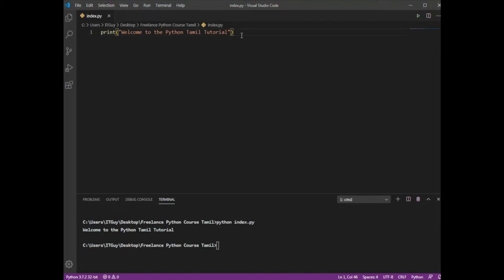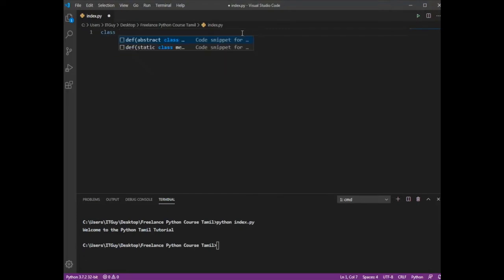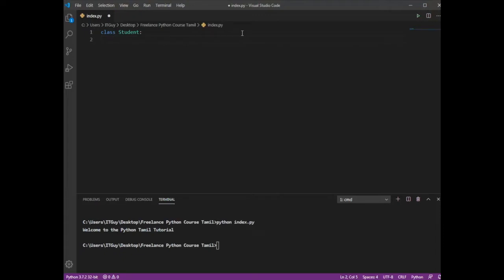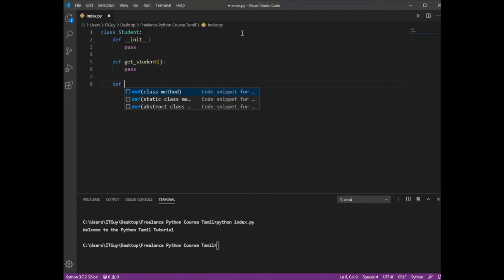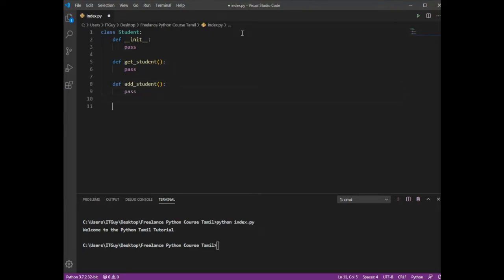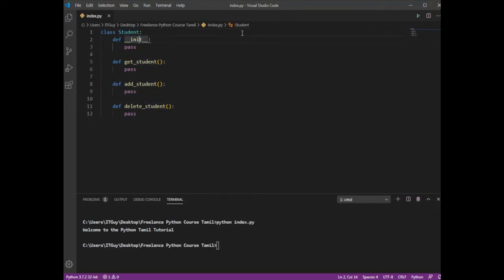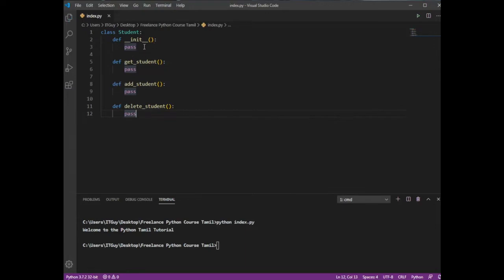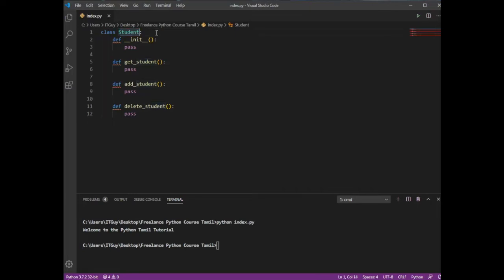Python Comments in Tamil (Python Course in Tamil) [Class - 6]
Are you ready to learn the complete Python Course in Tamil? Get the complete access to Python Course for just 199Rs

If you don't want to buy the complete course, you can access the basic Python Course for Free

We have covered various concepts which are very important to crack any interview round. The most important topics covered are Basics, Conditional Statements, Loop Statements, String, Data Structures, Functions, Exceptions, OOPs concepts, File Handling & Database Handling

We haven't just covered Python Course but many more software courses in native languages. Kindly check this